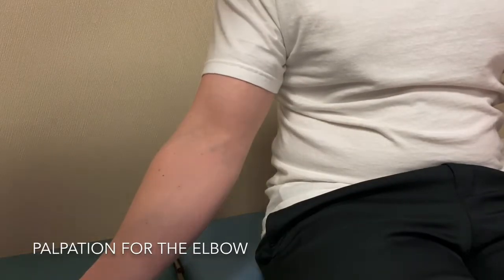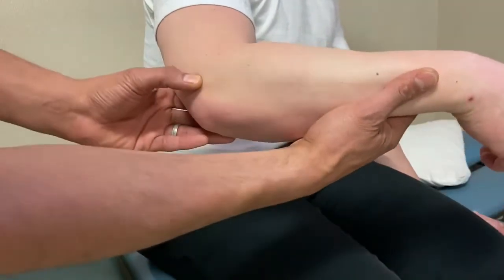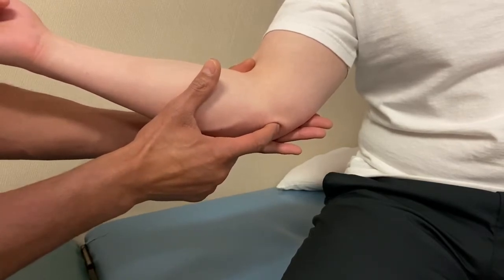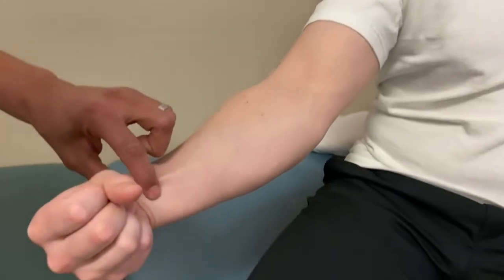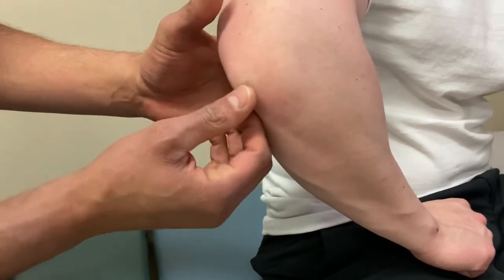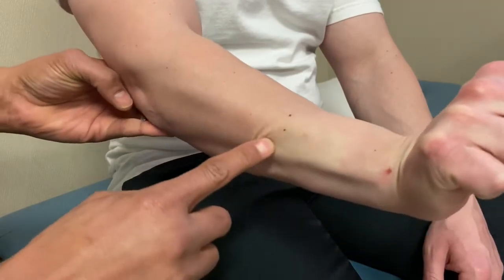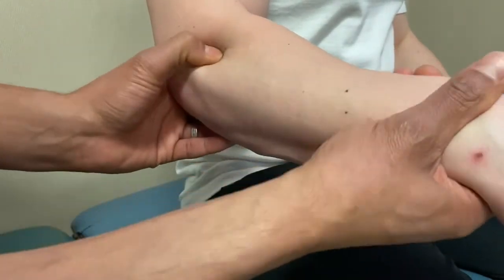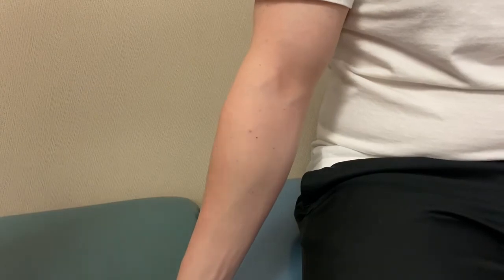Palpation for the Elbow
Bony and soft tissue palpation tutorial for elbow